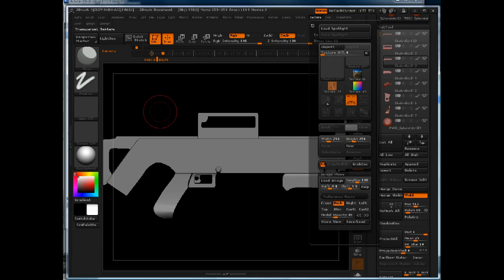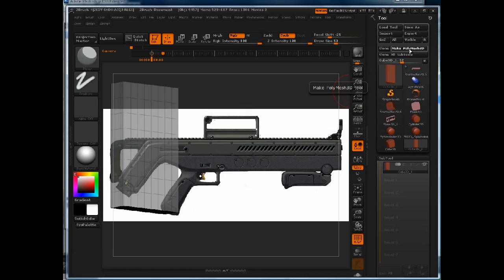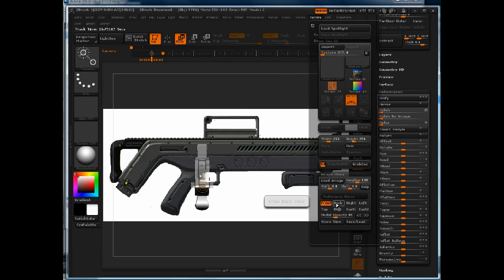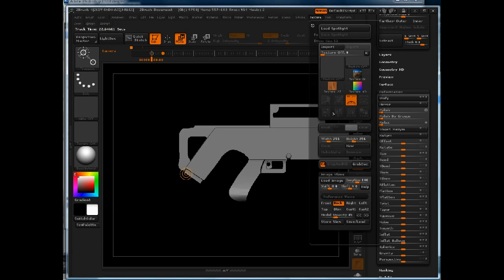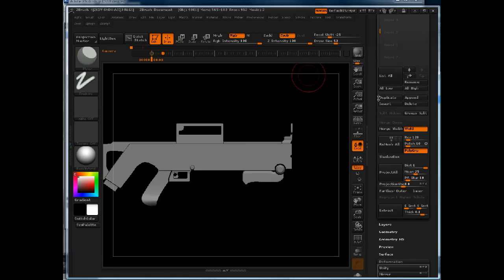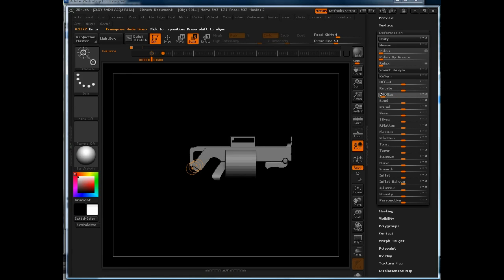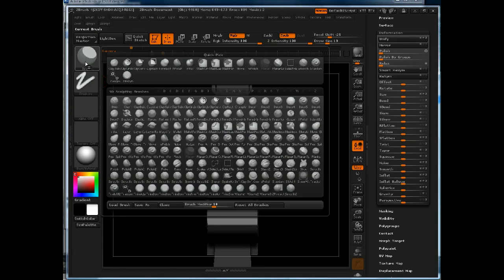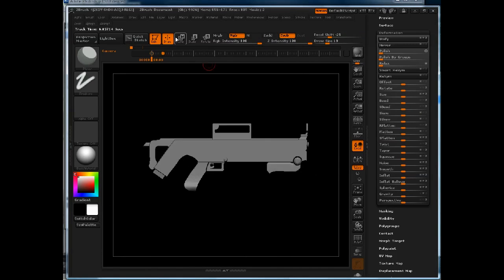Sculpt a sci-fi weapon prop in ZBrush (11 of 26)